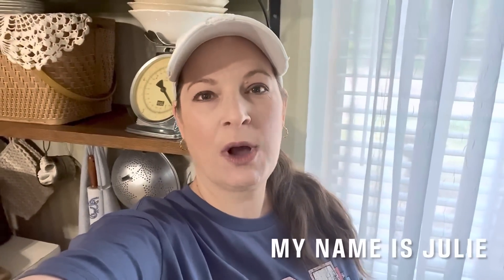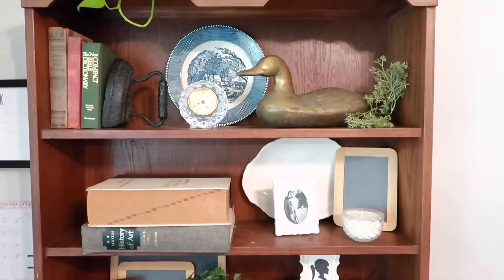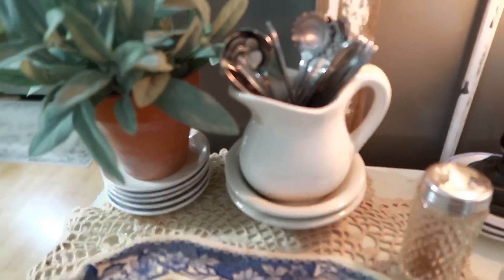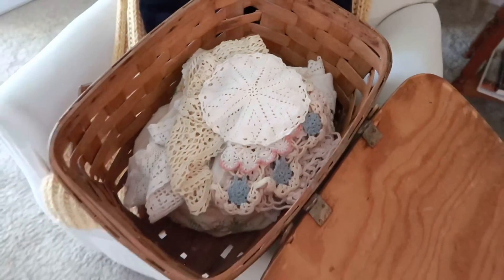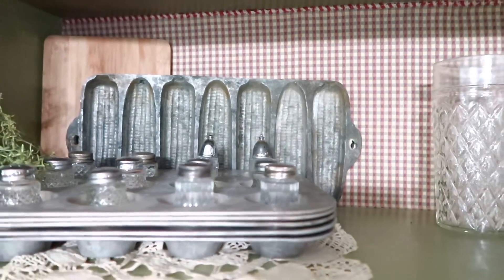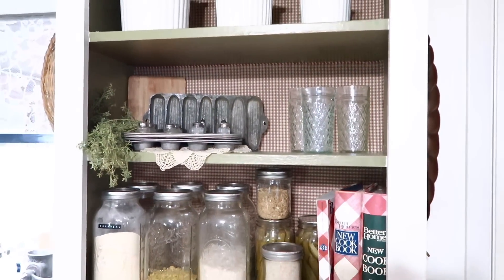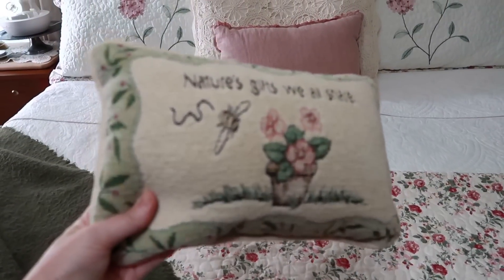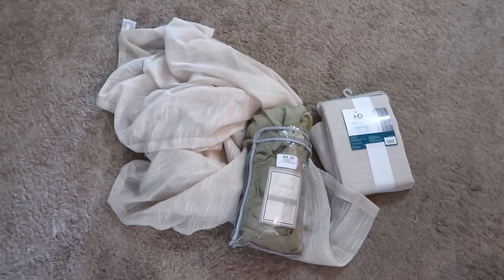I WENT GOODWILL THRIFTING FOR HOME DECOR NOW I’M STYLING IT TO MAKE MY HOME COZY!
Thrilled Thrifter is THRIFTING goodwill for HOME DECOR & STYLING IT TO MAKE MY HOME COZY I’ll show you some of my recent thrift store finds and how I’ve styled them in my home.

This is no extra charge to you but it could help the Thrilled Thrifter family so much if you choose the links I provide. Thank you so much for supporting my family!